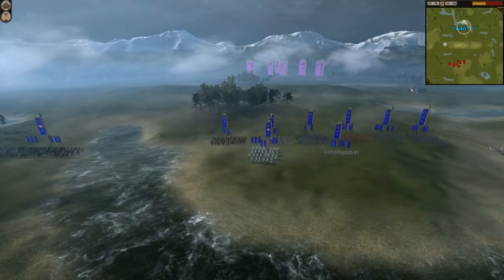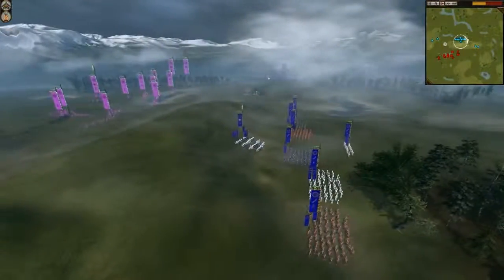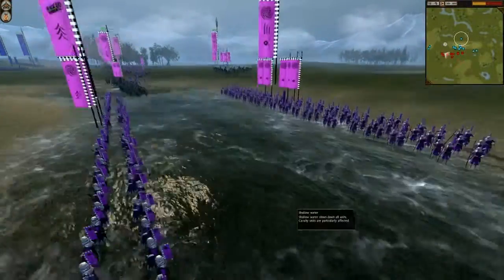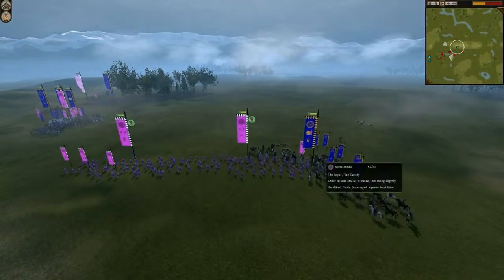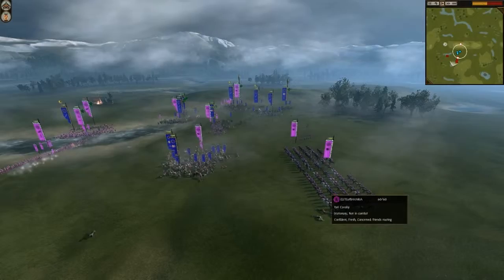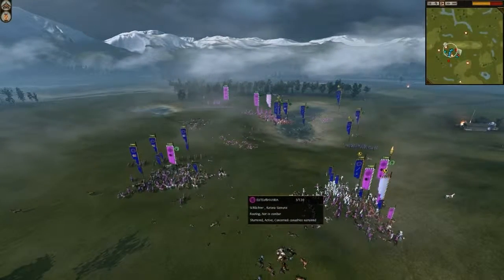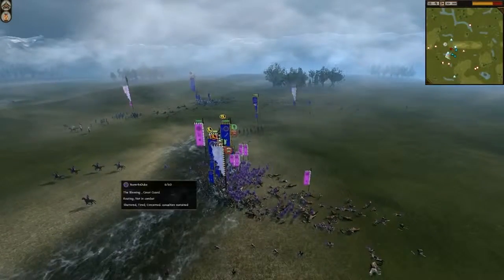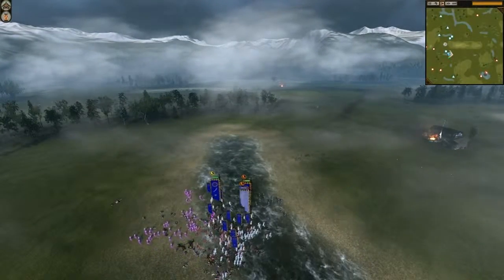Total War Shogun 2 online battle #58